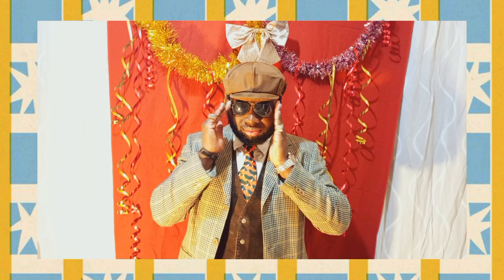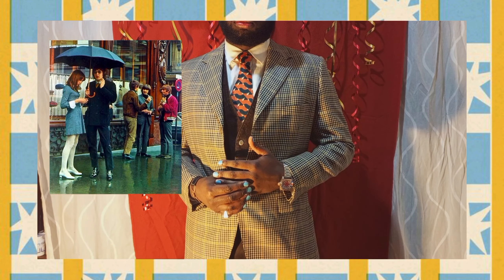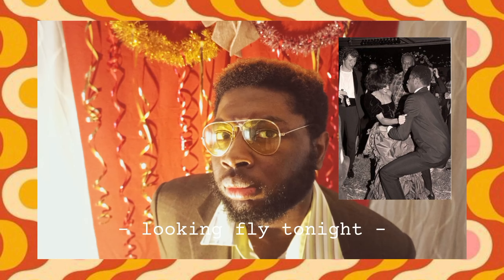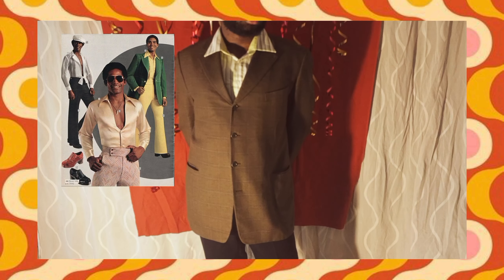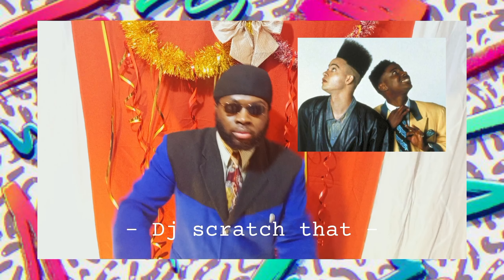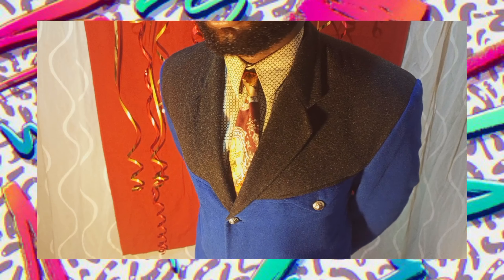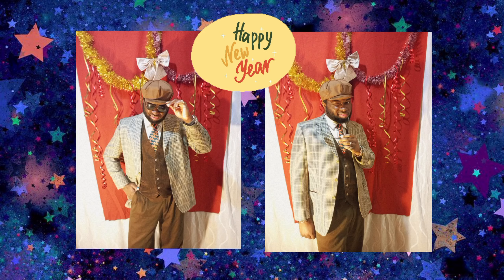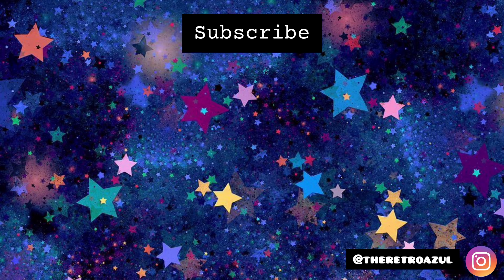5 New Year's Eve Vintage Outfits to end this 2023 🎆 | Men's Fashion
I am going to show some last minute vintage outfit ideas for your last minute New Years Eve party that you are probably invited too.
If you want some vintage inspo for your final outfit for the year, well this is the perfect video for y'all my fellas.
I was inspired from different decades to make these Neqw Years Eve outfits and i hope you enjoy this fun lookbook.
Have a lit New Year in advance from your fave vintage dude. See y'all in the next Xmas video.

 ▪️Music provide by BuGuMi
 Track: Goal Line -

Home Page -

Song: Yeti Music - Casa Vega
Video Link:

 • ♪ Yeti Music - Casa Vega ♪

 / freemusicforyoutube

 / freesoundmusic
original video:

 • 60s Beach Party - vintage surf rock [...